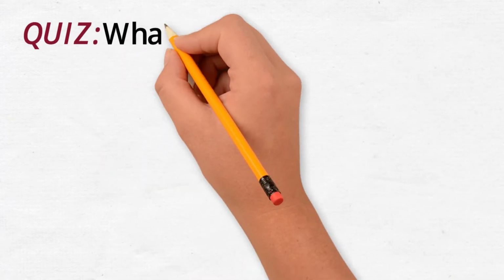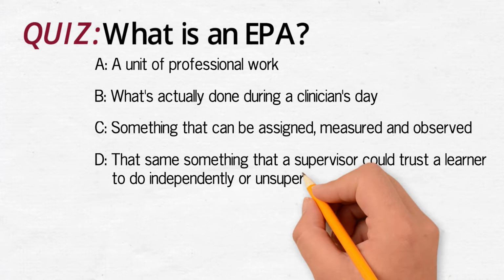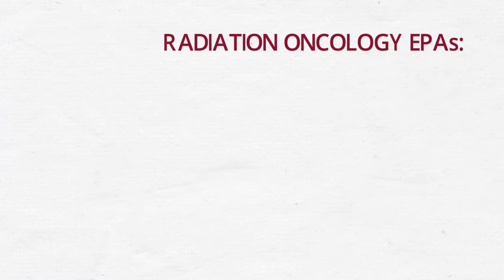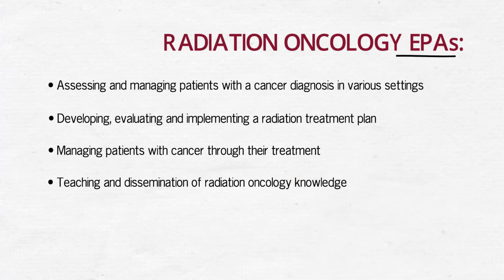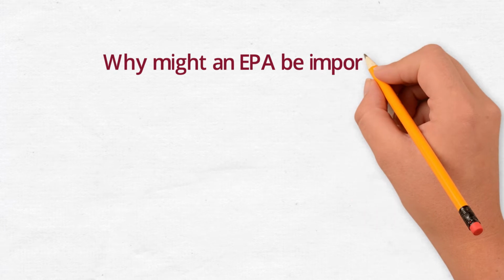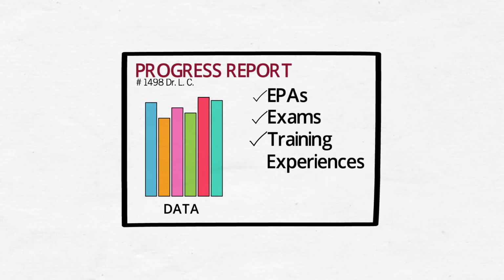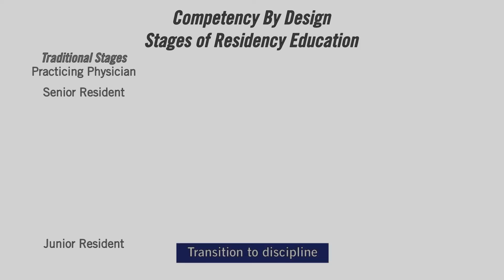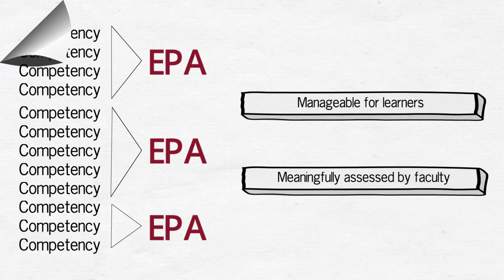EPA 101 Radiation Oncology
Dr Andrea Bezjak describes Entrustable Professional Activities for Radiation Oncology Competency Based Medical Education at University of Toronto